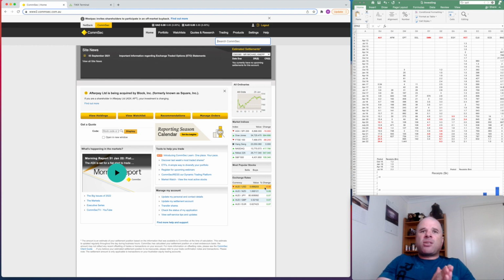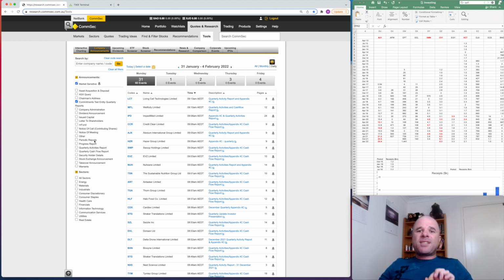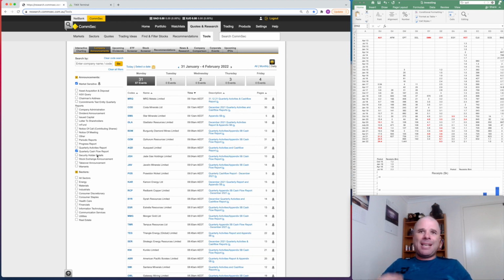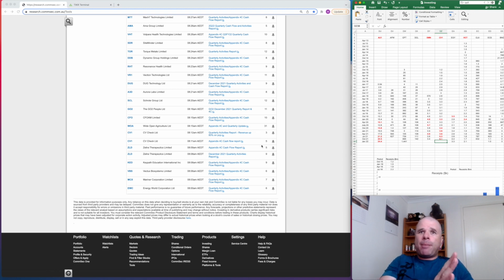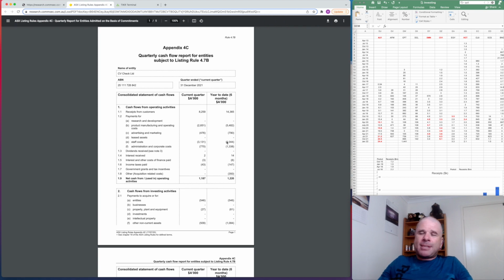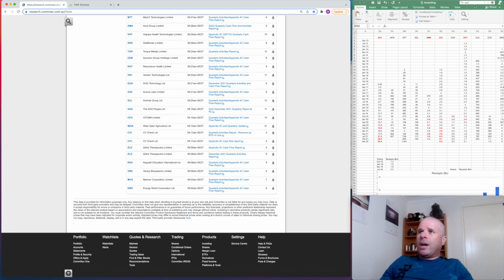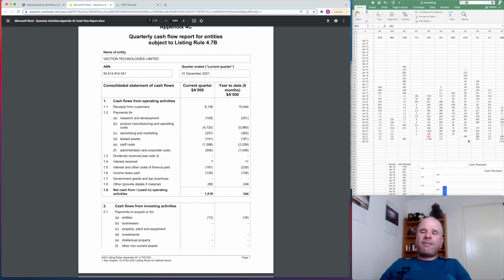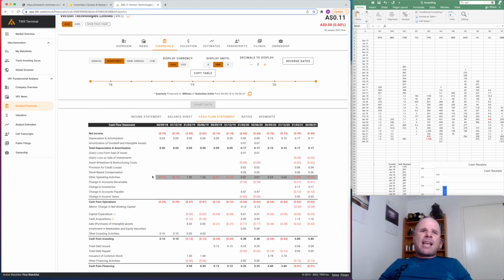My Process | What I Do On The Equal Busiest Day of the Year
The four busiest days of the year are final trading day of the quarterly reporting month. Like today. January 31. Companies that are required to issued a quarterly report by the ASX need to release the Appendix 4C or 5B before trading begins the following day.
Most companies tend to wait to the final day to release their quarterly report, so we see a huge amount of reports released on the final full day. This adds up to over 400 companies or reports that I will open up and at least have a glance at.
It is a long day.